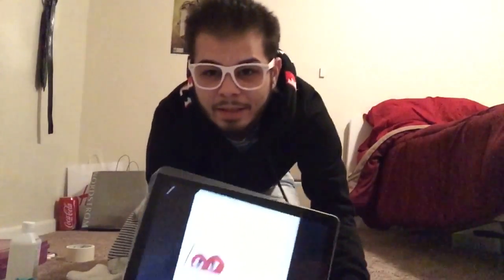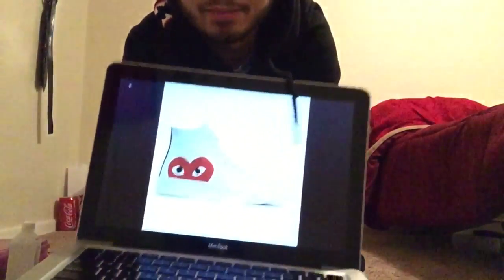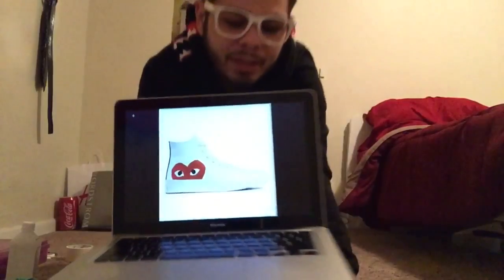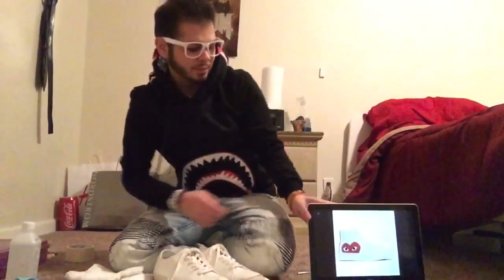DIY do it yourself com de garçons shoes red heart do it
Do it yourself DIY com de garçons shoes high tops Nike adidas timberline Gucci Louis Vuitton toms Haul blog blog tong Dong Restore buy and sell Donald Trump Barack Obama New Years January Capricorn psychic reading Los Angeles Las Vegas New York YouTube red videos funny crazy vsauce Kevin here hi this is IHOP how may take your orders I want to die depressed I lied I don't wanna die okay alright awesome not bad legit crazymoss instagram vine Norstrom Mimas Marcus red heart shoes